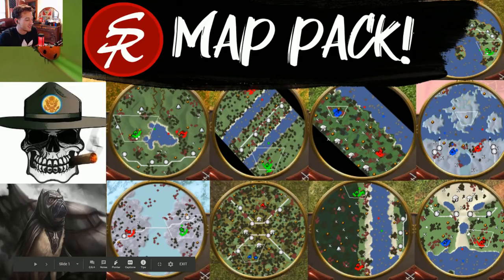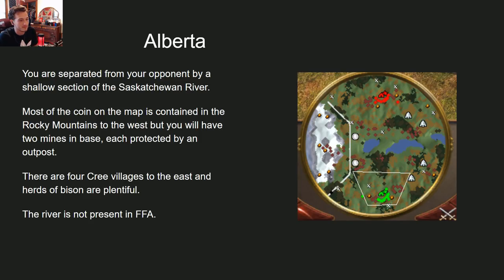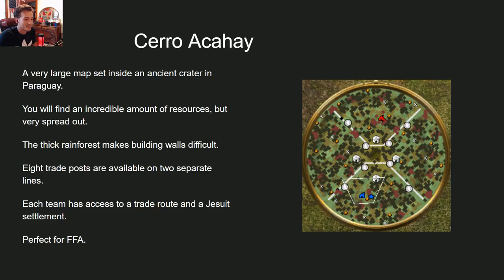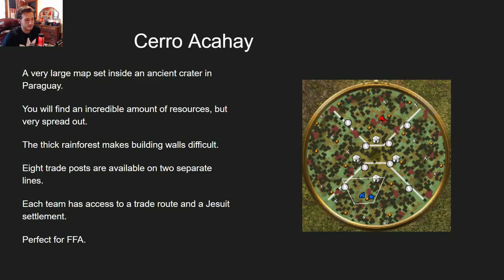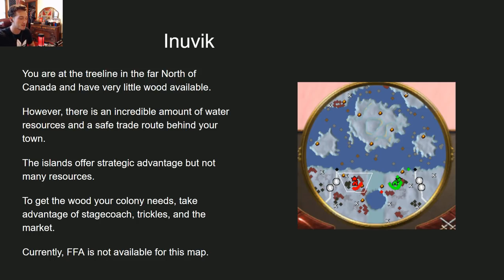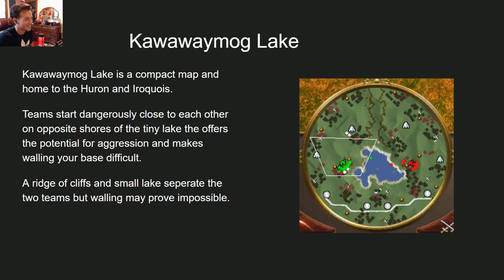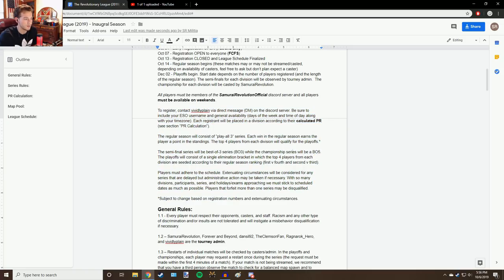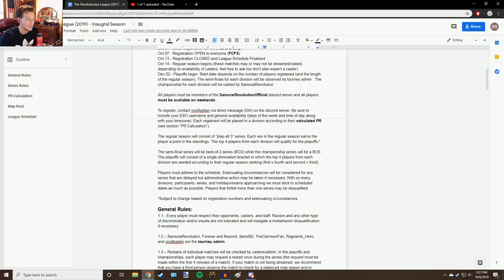SR MAP PACK! 12 New Maps!!! & New League! | Age of Empires III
Here is a link to the Maps, Slide Show, and Read Me!

PC SPECS:

Video Card: EVGA - GeForce GTX 1060 6GB SC

CPU: Intel - Core i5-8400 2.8Ghz 6-Core Processor

RAM - G.Skill - Trident Z RGB 16GB DDR4-3200

Motherboard: GIGABYTE Z370P D3 ATX LGA1151

CPU Cooler: Cooler Master - Hyper 212 EVO 82.9 CFM

Power Supply: EVGA - SuperNOVA NEX 650W 80+ Gold Full Mod.

Case: Fractual Design - Meshify C TG ATX